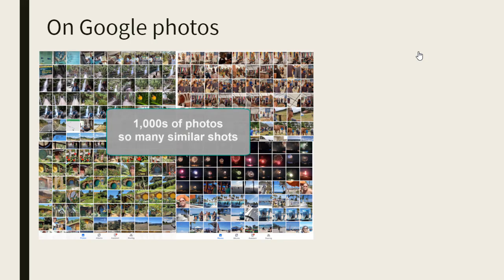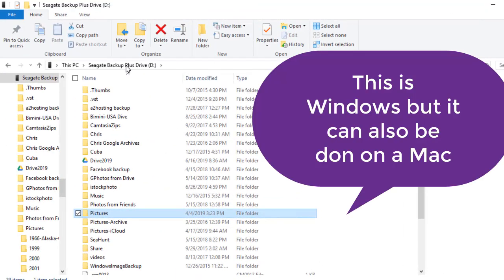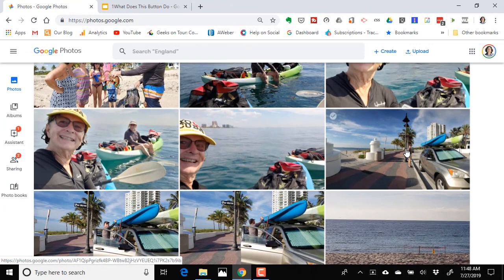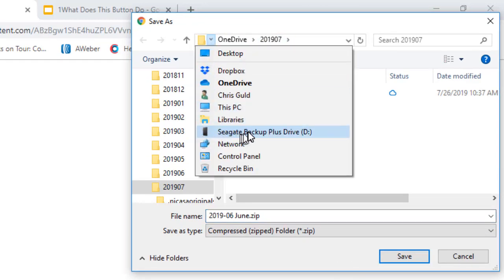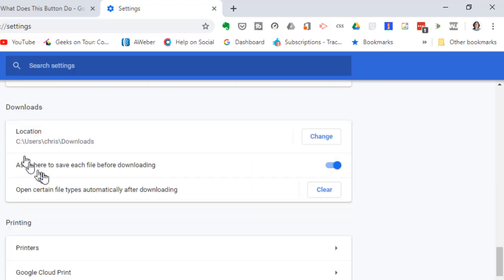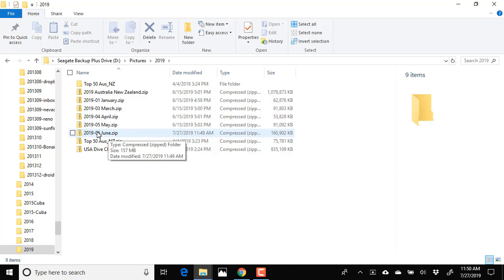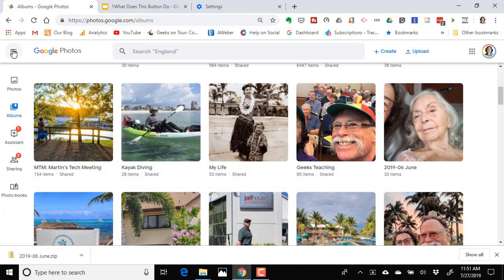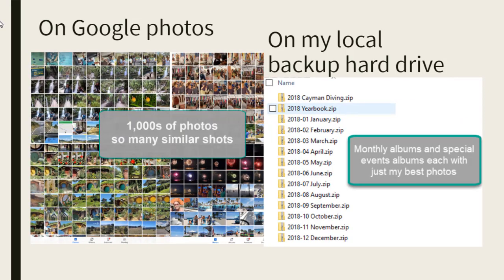How to Download from Google Photos to Your Computer -Tutorial Video 574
Google Photos job is to save all your photo and video memories in your Google account in the cloud. You might want a local copy of your best memories on a local computer or hard drive.
Learn how to do that here.

This tip shows you how to download the photos and videos in your Google Photos Library in the cloud to your local computer.

Geeks On Tour record a regular live YouTube class called "What Does This Button Do?" It's an educational show about technology with an emphasis on photos and travel-related apps for mobile devices.

Become a Premium Member at GeeksOnTour.com/join-now